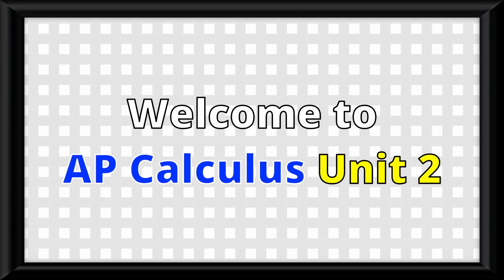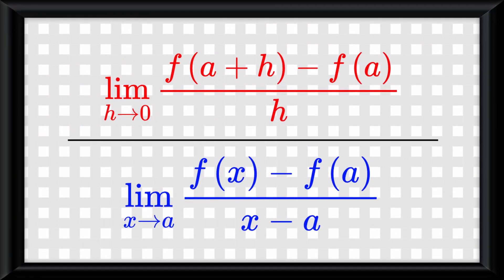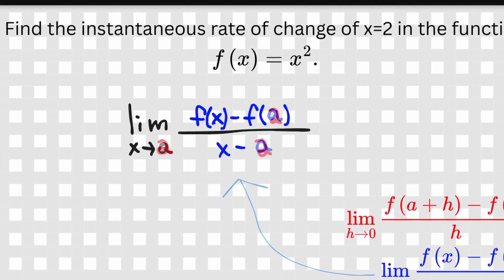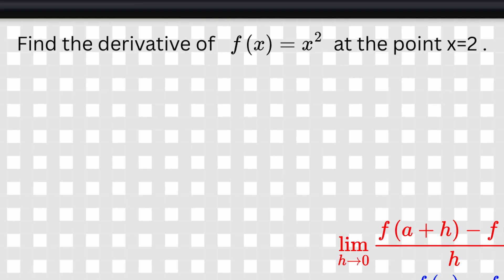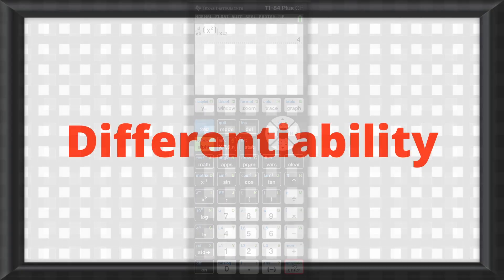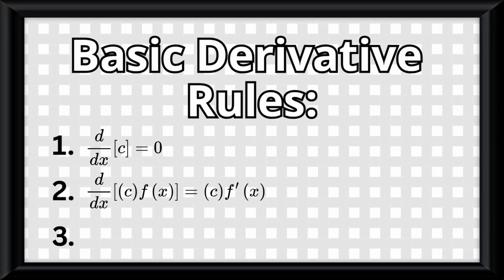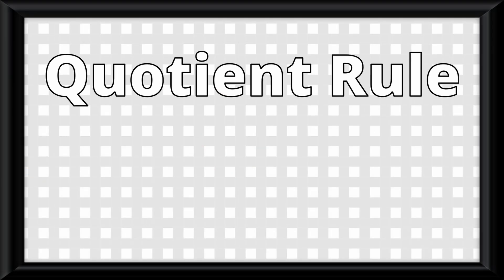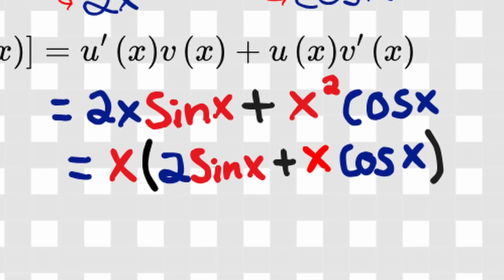AP Calculus AB/BC Unit 2 FULL REVIEW: Derivatives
for their help in teaching me this unit. I will say right now, this unit was really technical and I procrastinated finishing it for awhile, but I am very happy with the result.